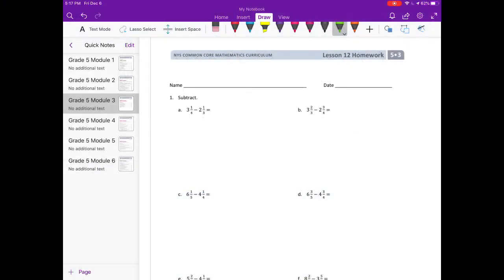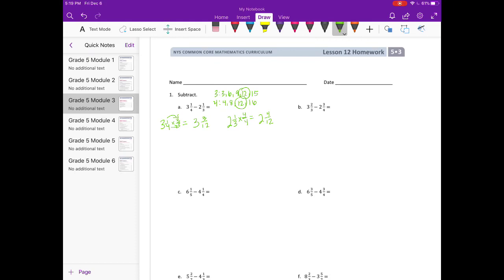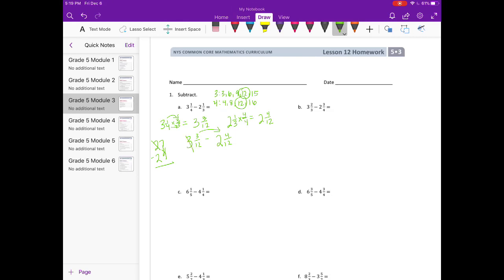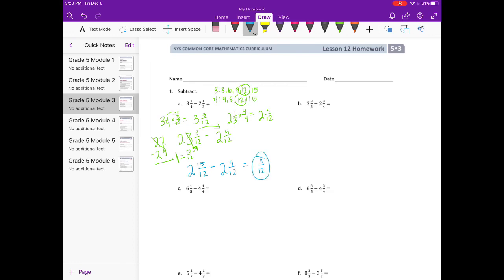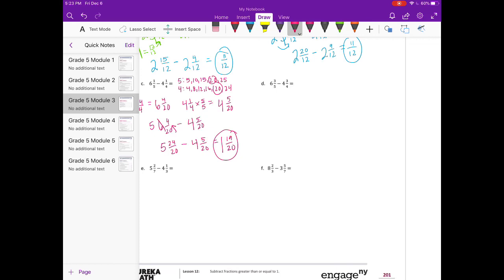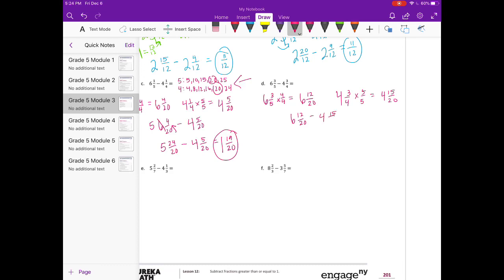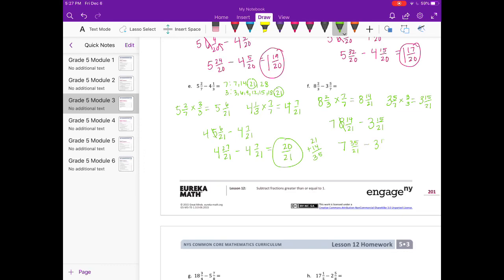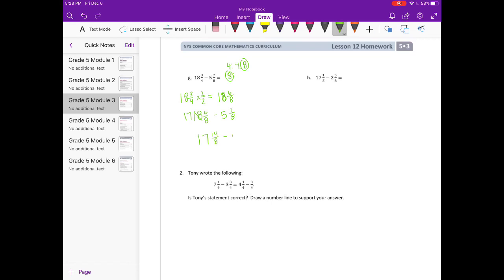Engage NY // Eureka Math Grade 5 Module 3 Lesson 12 Homework